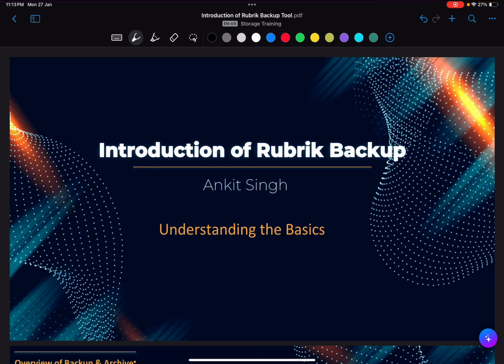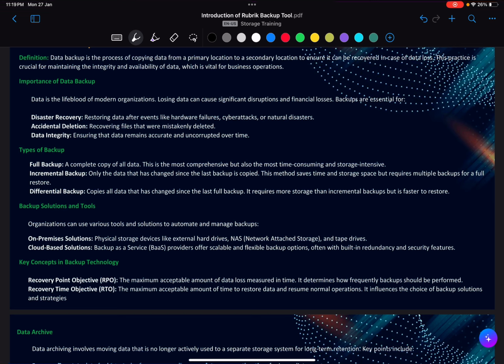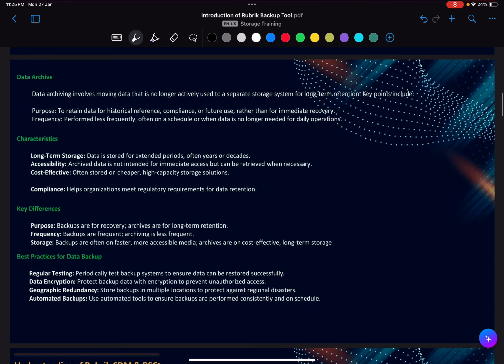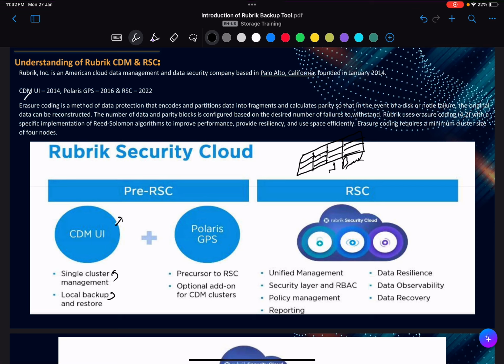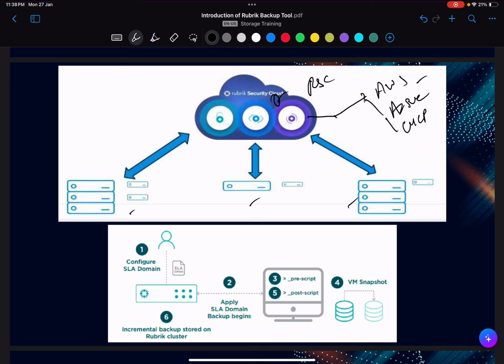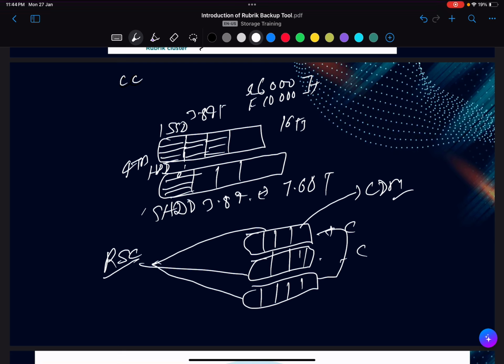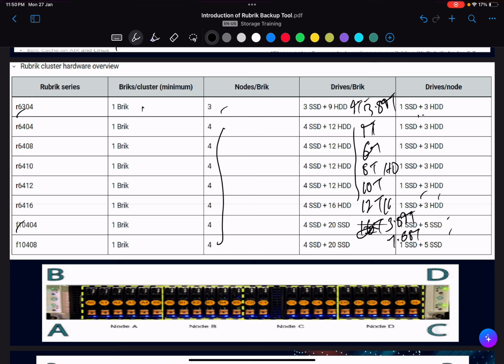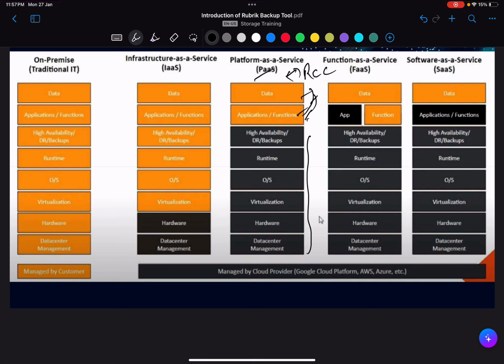Introduction of Rubrik Backup Tool